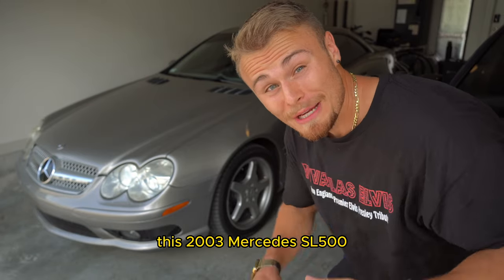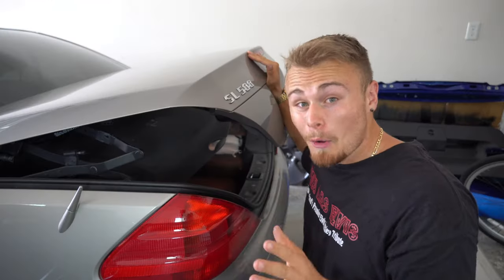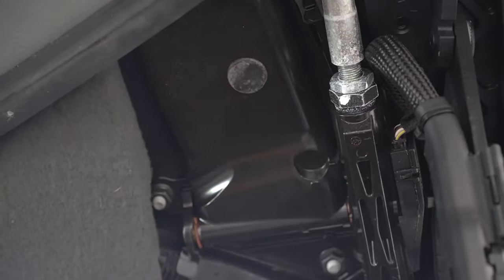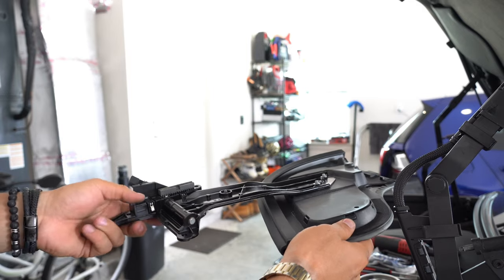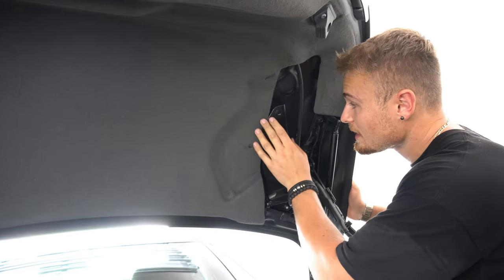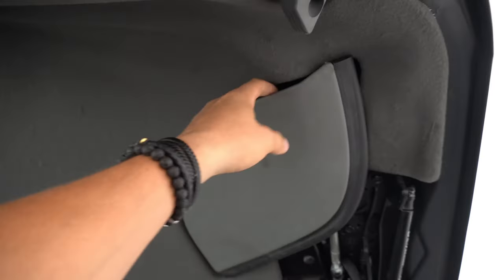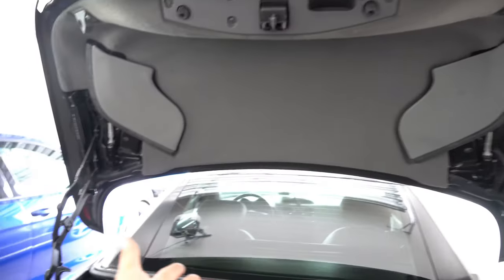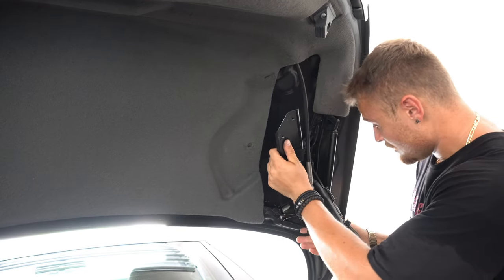I Fixed The Broken Convertible Roof On My $100,000 Mercedes Benz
Today i will be fixing the SL500 roof convertible. Surprisingly, i have a similar problem to the SL55 AMG that Tavarish owns. So shout out to him for the directions and reference in his video. It made fixing mine so easy! Can you believe how much Mercedes Benz wanted! Also this is a 2003 SL500 but i believe this fix is for all R230 models

HERE IS THE PART!!

Comment " BENZ GANG!‘’ so I can notice you!